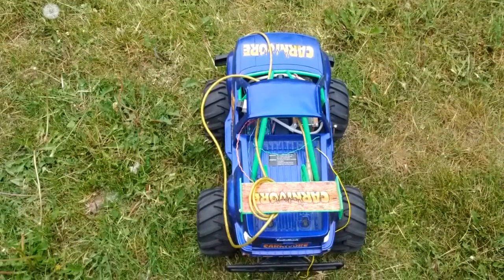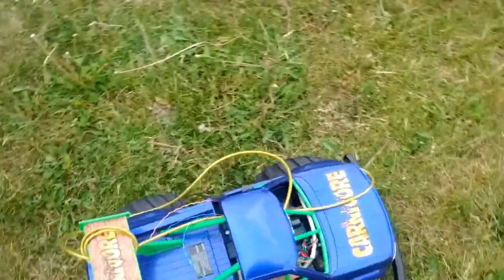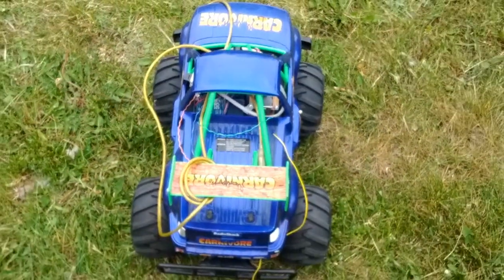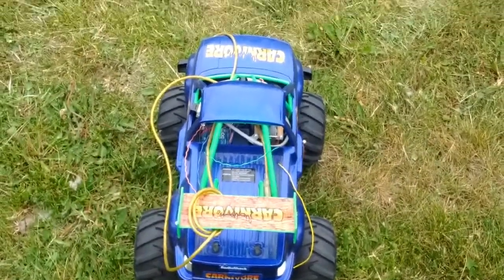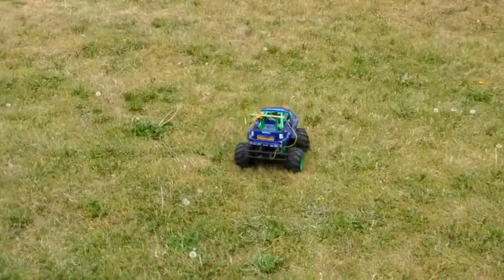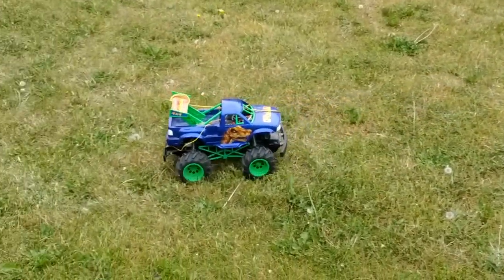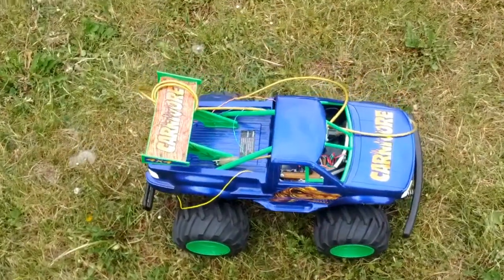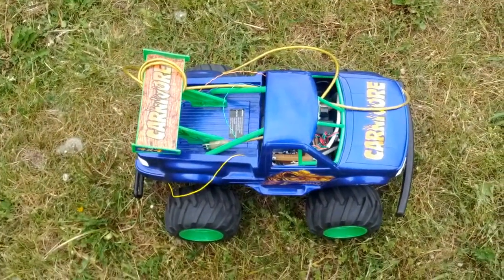Autonivore Running a Script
The Autonivore (Arduino powered RC truck) starting up and running its auto exec script off an SD card.